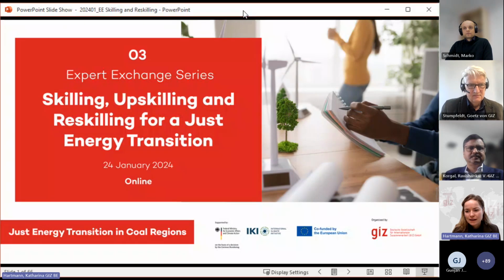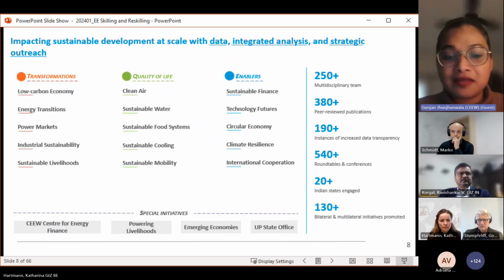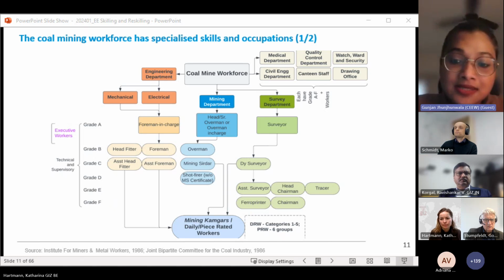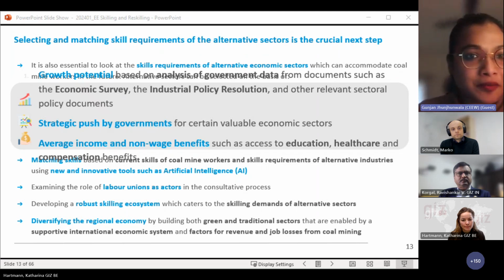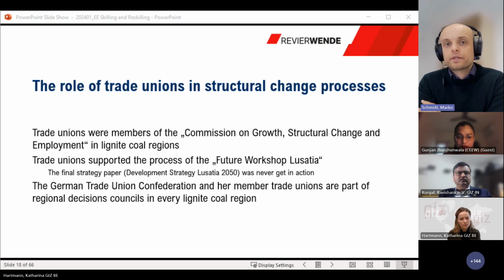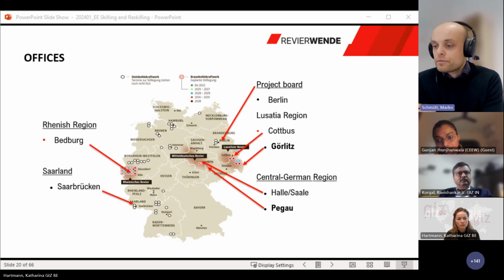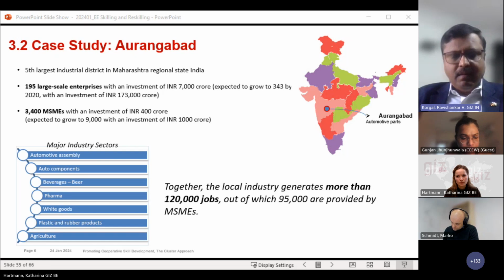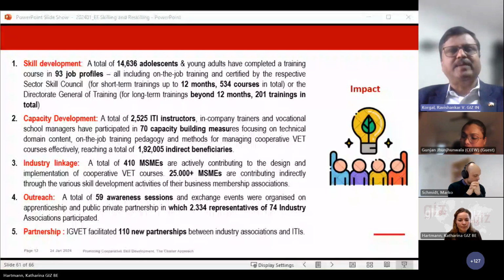Expert Exchange - Skilling, Upskilling and Reskilling for a Just Energy Transition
On January 24, 2024, the Expert Exchange 'Skilling, upskilling and reskilling in coal regions in transition' brought together experts from the Indian think tank the Council on Energy, Environment and Water (CEEW), the German Trade Union Confederation (DGB) and Deutsche Gesellschaft für Internationale Zusammenarbeit (GIZ) India to discuss needs and instruments for skilling in the energy transition.